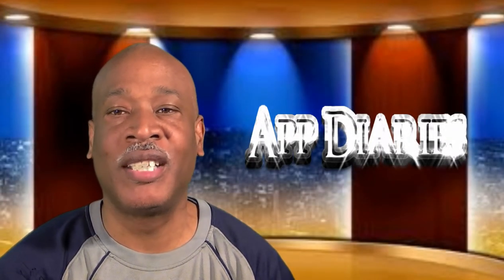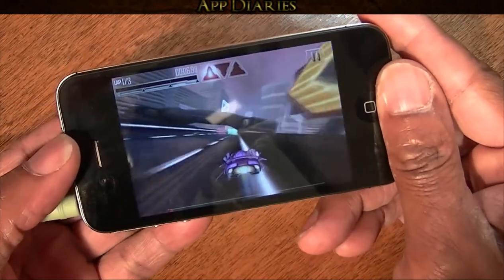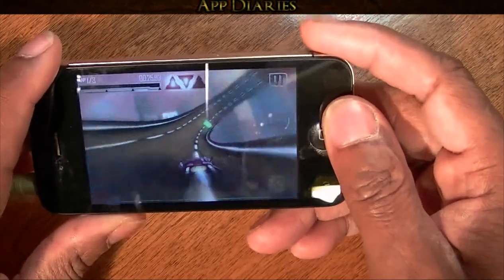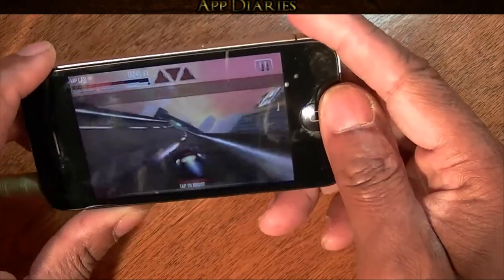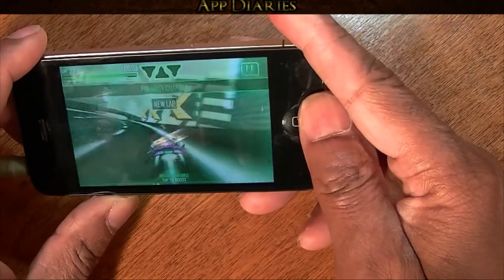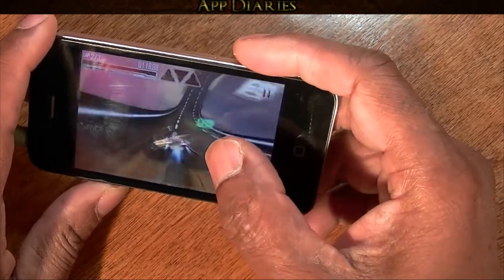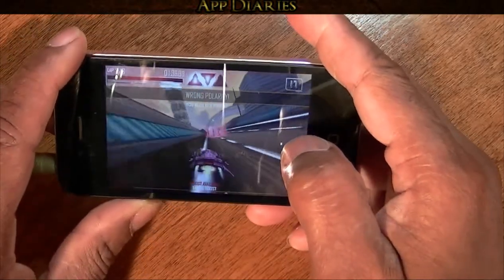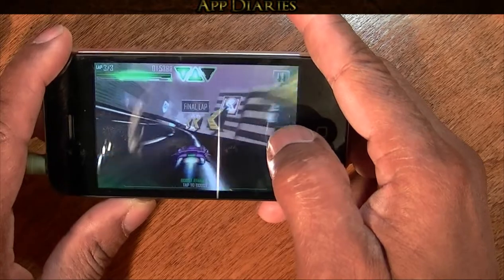Taking a look at the gaming App Repulze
This is my impressions of a racing gaming app called Repulze by the developer pixelbite